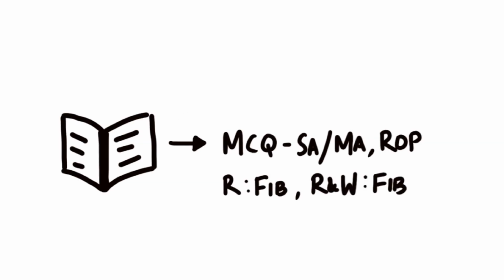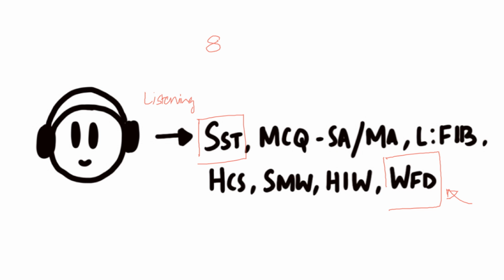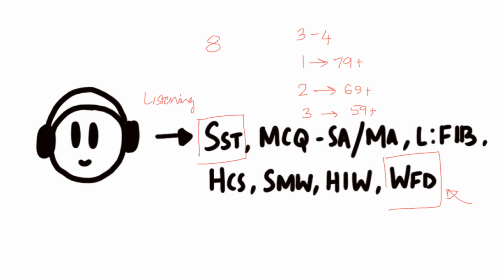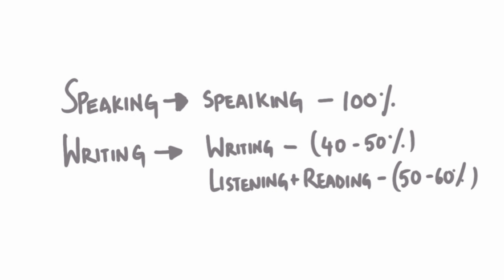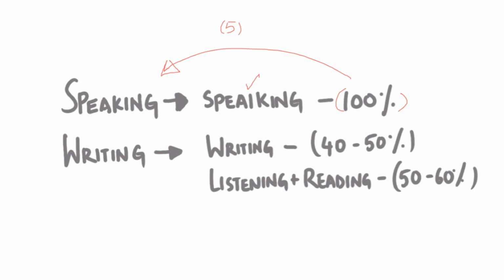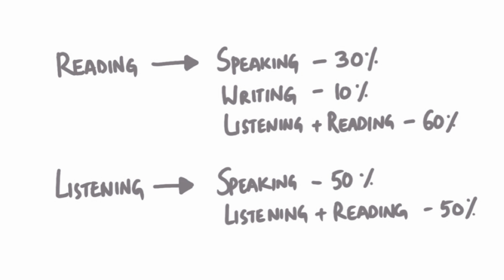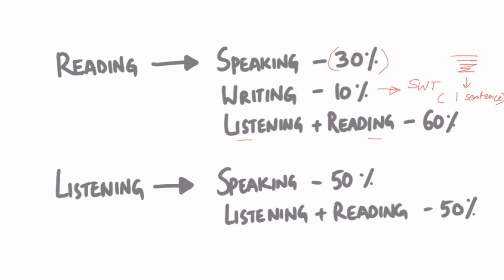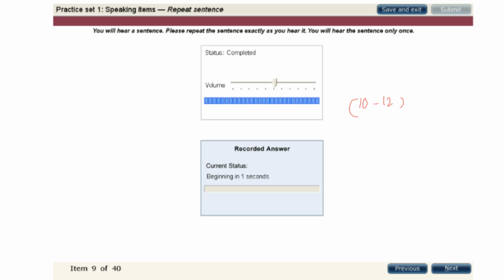PTE Exam - Things that the makers of the PTE don't want you to KNOW!!!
In today's call we will be discussing about the different aspects of the PTE exam as a whole and dive into the different sections. Also we will discuss about the 2 topics in today's class - Repeat Sentence and Write From Dictation.